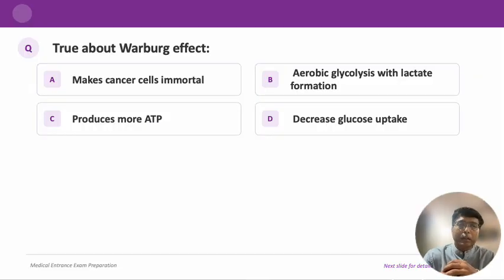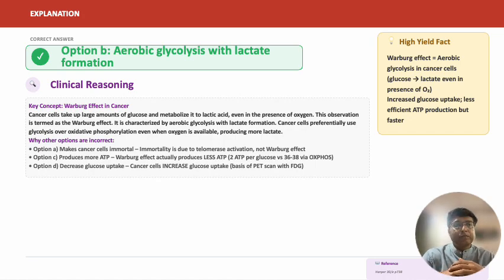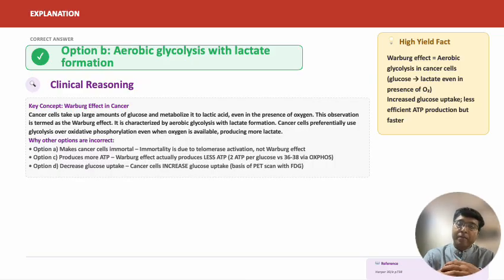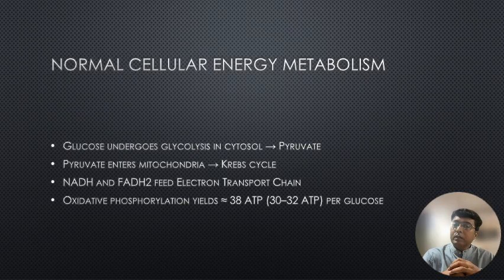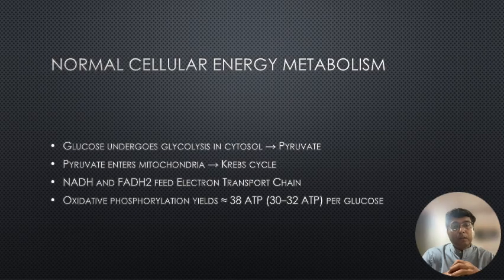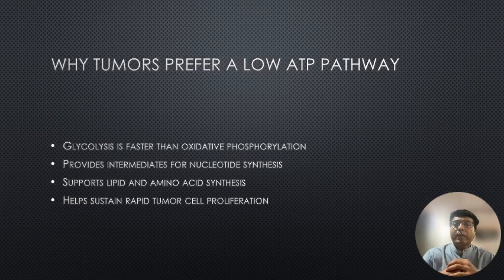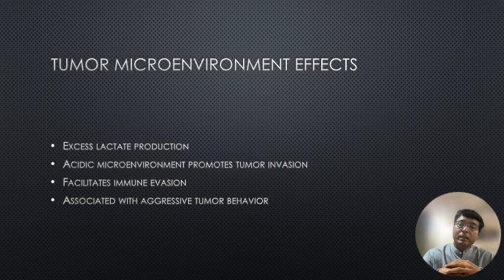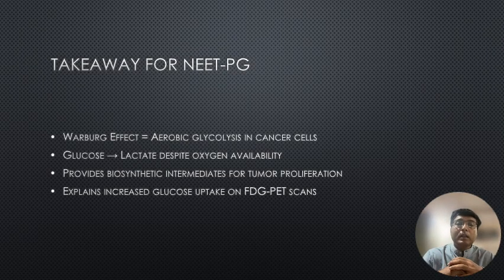Warburg Effect Explained | NEET PG Biochemistry MCQ Solved | Aerobic Glycolysis in Cancer Cells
NEET PG Biochemistry | Warburg Effect MCQ Solved with Detailed Explanation | Dr Ratul Basu (MBBS, MD, PDCC)

In this high-yield NEET PG Biochemistry video, Dr Ratul Basu explains one of the most frequently asked concepts in medical entrance exams — the Warburg Effect. Watch as a real previous year MCQ is solved step-by-step with full clinical reasoning, common traps exposed, and a memory-friendly breakdown you won't forget.

🎯 WHAT YOU'LL LEARN IN THIS VIDEO

✅ What is the Warburg Effect and why cancer cells use it
✅ The difference between aerobic glycolysis and normal oxidative phosphorylation
✅ Why cancer cells choose a pathway that produces only 2 ATP instead of 36–38
✅ Why the Warburg Effect is the basis of FDG-PET scan in oncology
✅ Why "makes cancer cells immortal" is WRONG (it's telomerase — don't fall for this trap!)
✅ How lactate acidifies the tumor microenvironment and drives invasion and immune evasion
✅ Metabolic intermediates from glycolysis that support biosynthesis and rapid tumor proliferation
✅ How this concept appears in NEET PG, AIIMS PG, and INI-CET pattern questions

Question: True about Warburg Effect is —
A) Makes cancer cells immortal
B) Aerobic glycolysis with lactate formation ✓ CORRECT
C) Produces more ATP
D) Decreases glucose uptake

👉 Each wrong option is dissected so you understand WHY it is wrong — not just memorize the right answer.

Normal cells use glucose → glycolysis → pyruvate → Krebs cycle → oxidative phosphorylation → ~38 ATP. Cancer cells, however, redirect pyruvate to lactate even in the presence of oxygen — a phenomenon first described by Nobel laureate Otto Warburg. This is NOT because cancer cells lack mitochondria, but because aerobic glycolysis supports faster biosynthesis of nucleotides, lipids, and amino acids needed for rapid cell proliferation. The resulting lactic acid acidifies the tumor microenvironment, helping tumors evade immune destruction and invade surrounding tissue. This massive glucose uptake is why FDG (fluorodeoxyglucose)-PET scans light up tumors — a critically high-yield clinical link for NEET PG.

📖 Reference: Harper's Illustrated Biochemistry, 30th Edition, Page 738

▸ Warburg Effect = Aerobic Glycolysis in Cancer Cells
▸ Glucose → Lactate even when O₂ is available
▸ Produces only 2 ATP per glucose (vs 36–38 via OXPHOS)
▸ Faster rate of ATP generation despite lower yield
▸ Supports nucleotide, lipid, and amino acid biosynthesis
▸ Basis of FDG-PET scan in cancer detection and staging
▸ Lactic acid → Acidic microenvironment → Tumor invasion + immune evasion
▸ Cancer cell immortality is due to TELOMERASE, not Warburg Effect

Dr Ratul Basu holds MBBS, MD, and PDCC qualifications and brings deep clinical and academic expertise to medical entrance preparation. His teaching approach combines conceptual clarity, exam strategy, and real-world clinical reasoning — exactly what NEET PG aspirants need to score high.

📚 WHO SHOULD WATCH THIS VIDEO

🔹 NEET PG 2025 / 2026 aspirants
🔹 AIIMS PG & INI-CET students
🔹 FMGE / MCI Screening Test candidates
🔹 USMLE Step 1 students (Biochemistry block)
🔹 MBBS students studying Biochemistry in preclinical years
🔹 Anyone who wants crystal-clear understanding of cancer metabolism

Every video on this channel is crafted to give you maximum marks with minimum confusion.

💬 Drop your questions in the comments — Dr Ratul Basu reads and replies!

→ Glycolysis Steps & Enzymes | NEET PG Biochemistry
→ TCA Cycle / Krebs Cycle High Yield Points
→ Electron Transport Chain & Oxidative Phosphorylation
→ Oncogenes vs Tumor Suppressor Genes
→ PET Scan Principle & FDG Uptake